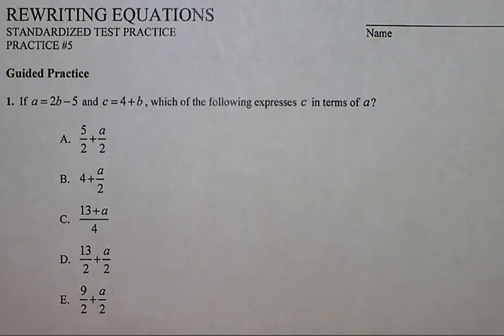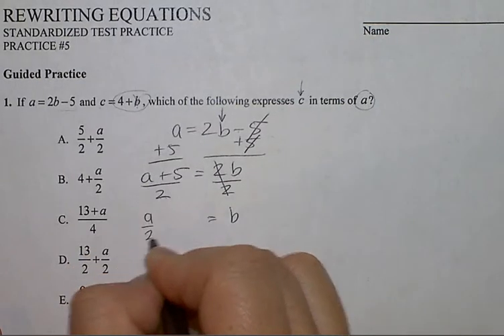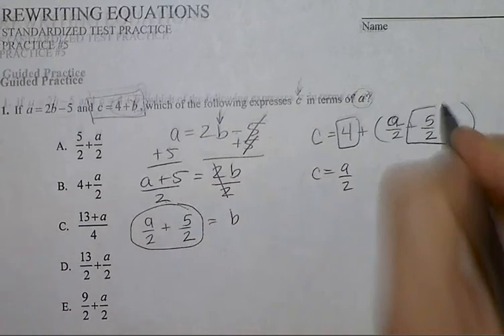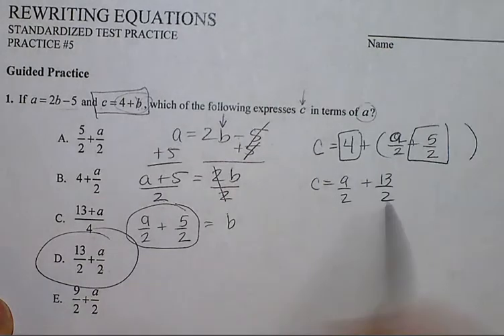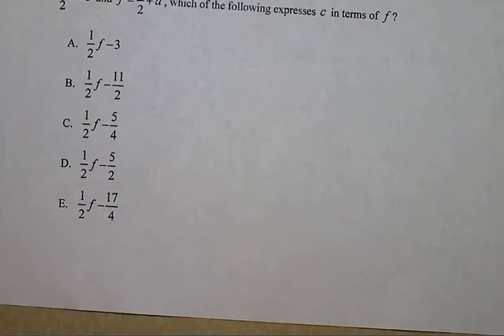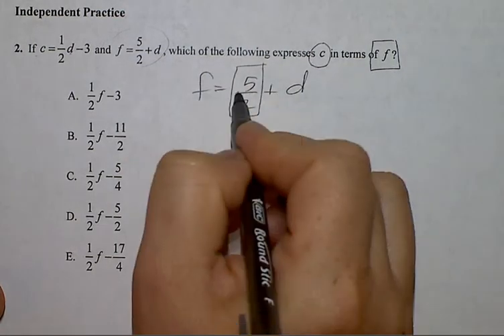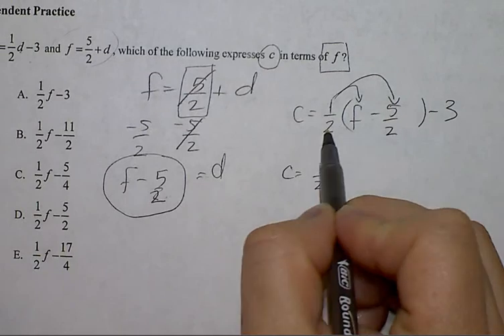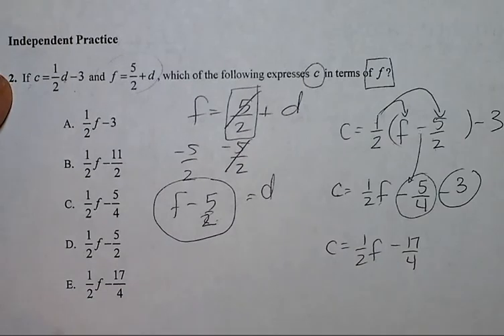Rewriting Equations - Practice #5